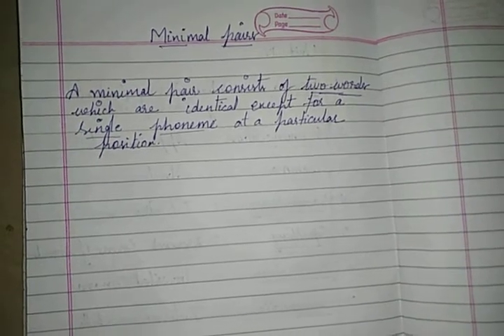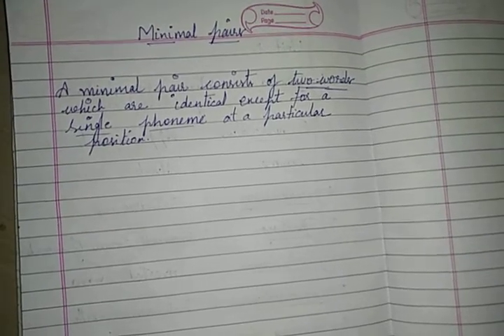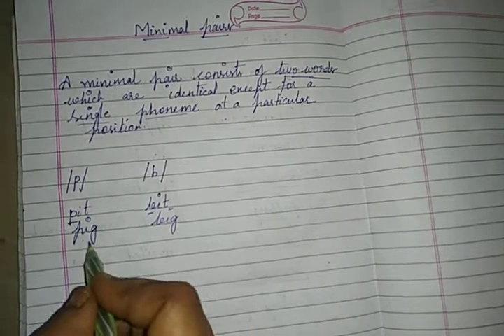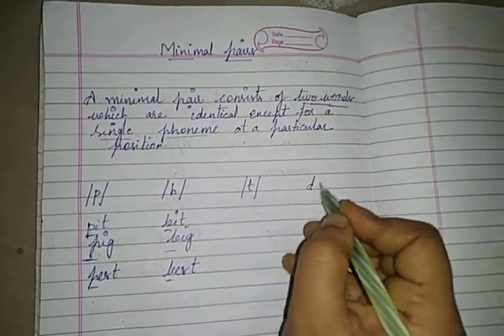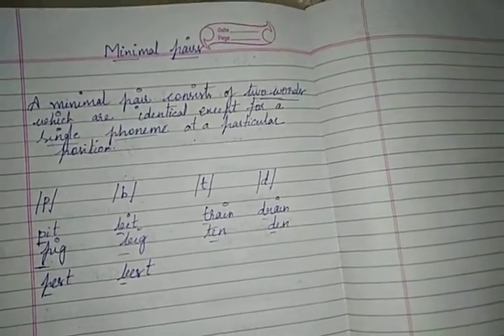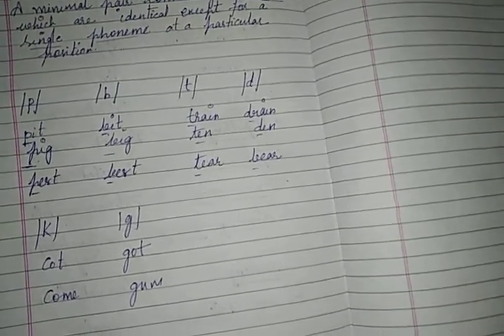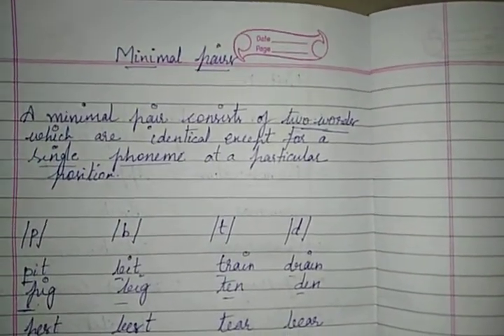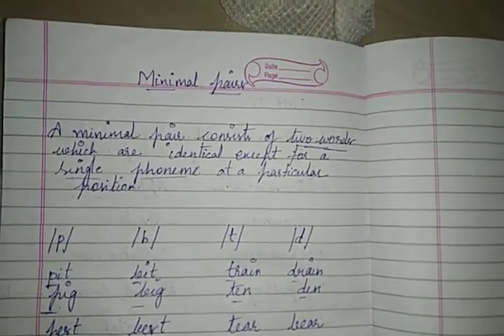English 2 nd semester: MINIMAL PAIRS